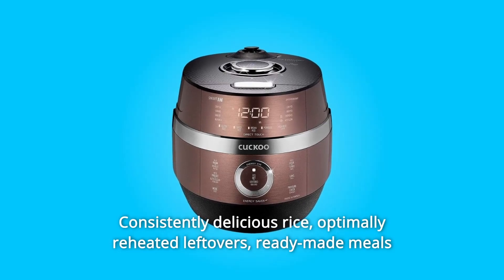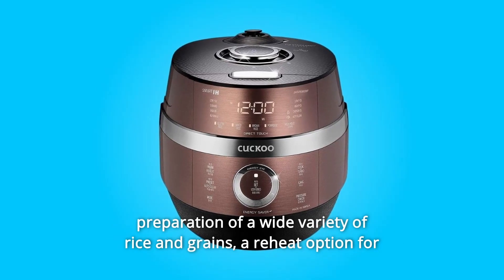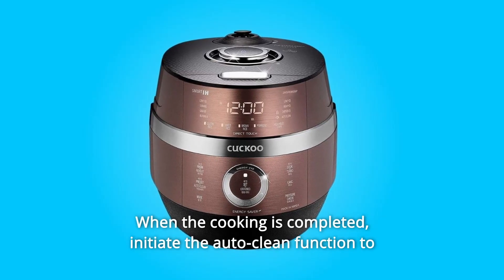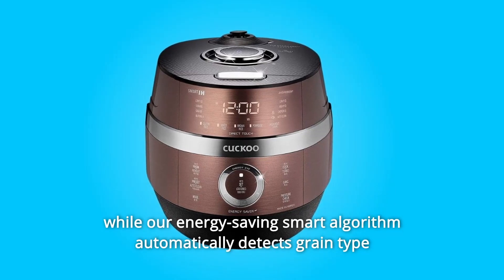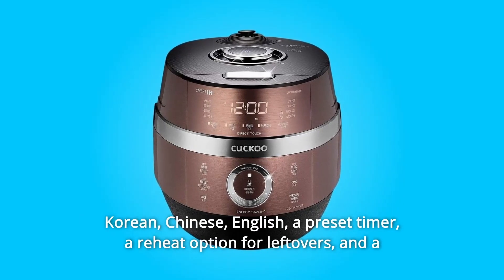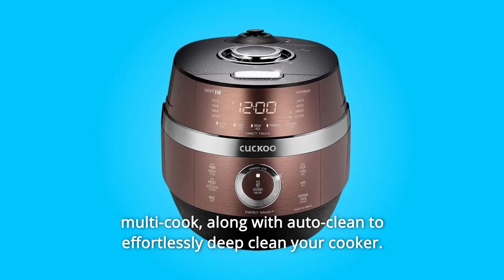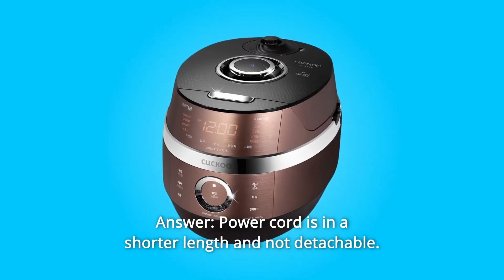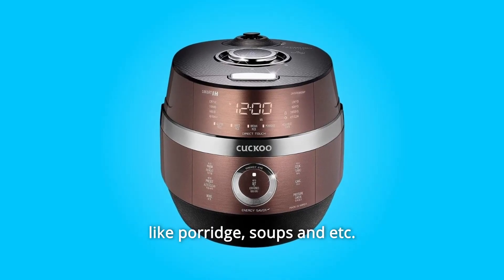CUCKOO 6-Cup Induction Heating Pressure Rice Cooker CRP-JHSR0609F Review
Check Amazon's latest price (These things might go on Sale)

All of this and more will be at your fingertips with the 6-Cup Uncooked Induction Heating Pressure Rice Cooker, including consistently tasty rice, ideally warmed leftovers, ready-made meals at the touch of a button, and professional-grade quality. Compared to classic bottom-heat-only rice cookers, its induction technology will completely surround the inner pot and its contents with heat, making it more efficient and consistent. This multi-functional cooker features fully adjustable menu options that include rice and grain preparation, reheating leftovers, and a keep-warm mode to ensure that none of your foods are ever overcooked or burned while serving. The eco-friendly stainless steel inner pot with X-Wall nonstick coating offers perfect temperature and heat dispersion throughout the cooking process, as well as being extremely robust. You may put the ingredients in the inner pot in the morning and come home to freshly cooked rice—no effort and no stress! When the rice cooker is finished cooking, use the auto-clean option to steam the inside of the rice cooker for a thorough cleaning. We'll remove the guessing out of cooking precisely cooked rice and grains with Cuckoo, and we'll never sacrifice quality.

Number 1. SMART TECHNOLOGY: Induction heating completely encircles the inner pot, allowing for rapid white rice cooking in as little as 20 minutes! Our energy-saving clever algorithm recognises grain type and internal temperature automatically, eliminating the guesswork from perfectly cooked rice.

Number 2. STAINLESS STEEL INNER POT: This set includes a 304 food-grade stainless steel inner pot with a premium X-Wall nonstick diamond coating that is scratch-resistant, long-lasting, and easy to clean.

Number 3. PREMIUM FUNCTIONALITY: Includes LED touch controls, a 3-language audio guide (Korean, Chinese, and English), a preset timer, a reheat option for leftovers, and a keep-warm function to ensure that none of your foods are overcooked while serving.

Number 4. VERSATILE & MULTI-FUNCTIONAL: Enjoy a 6-Cup capacity with 13 menu selections, including Gaba/brown rice, glutinous/white rice, pressure cook, nu rung Ji, and multi-cook, as well as auto-clean to deep clean your cooker quickly and easily.

Number 5. Cuckoo is a trusted Korean brand that has refined the art of cooking rice and producing products with integrity. With over 40 years of industry expertise, Cuckoo has perfected the art of cooking rice and crafting products with integrity.

Number 6. Rice spatula, rice measuring cup, steam plate, and product handbook are all included.

Searches related to CUCKOO 6-Cup Induction Heating Pressure Rice Cooker CRP-JHSR0609F Review